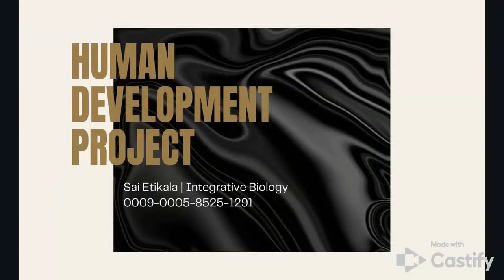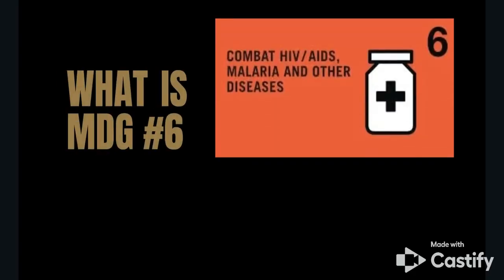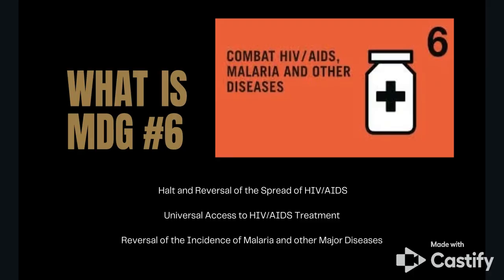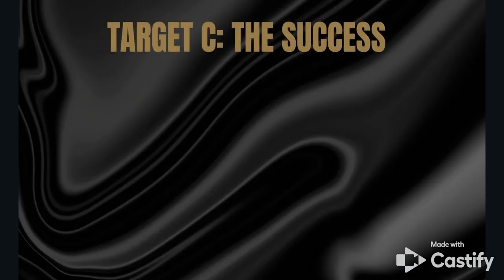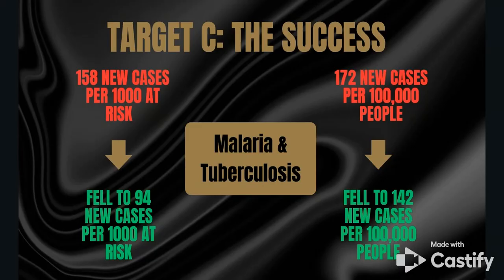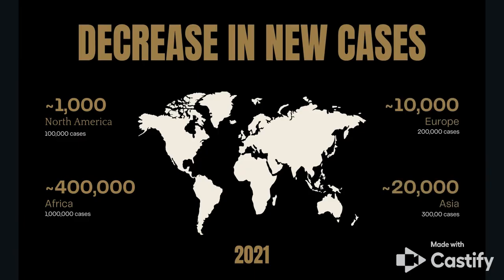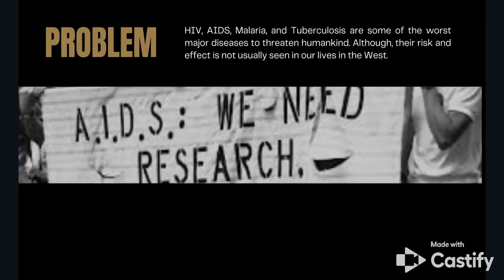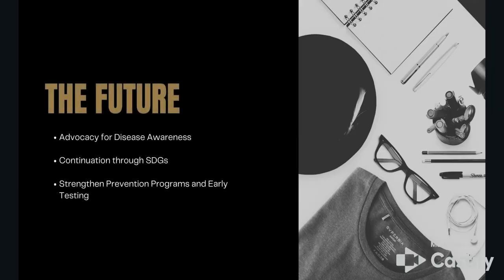Sai Etikala Human Development Project for Outstanding Scholars 2025